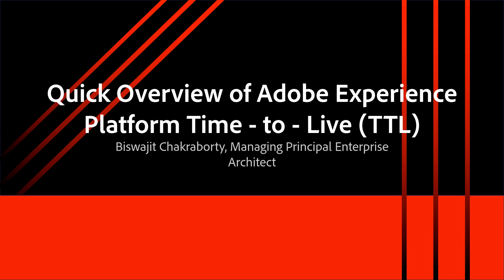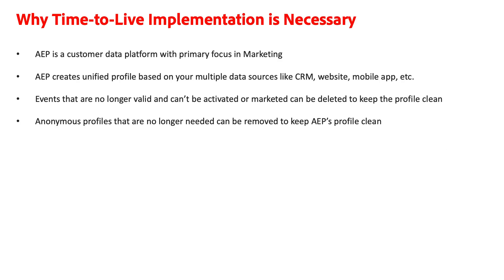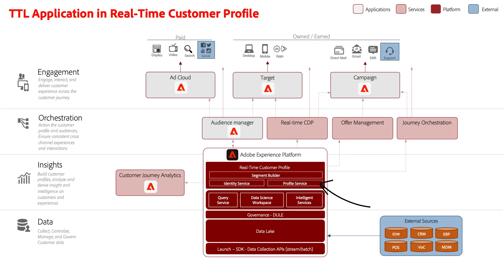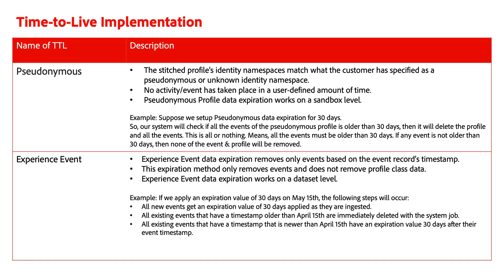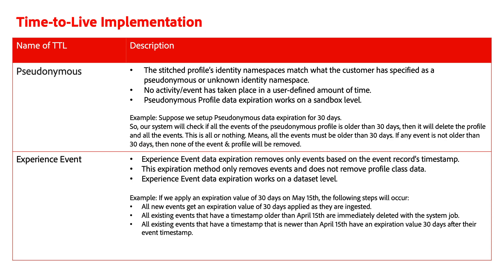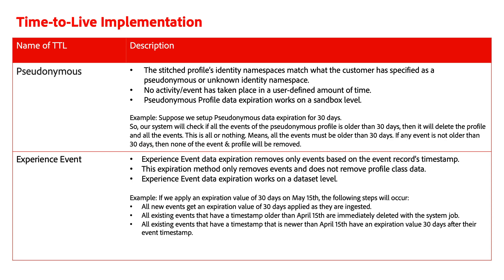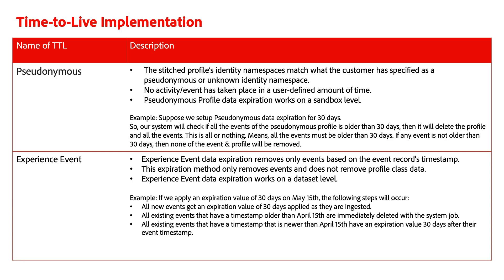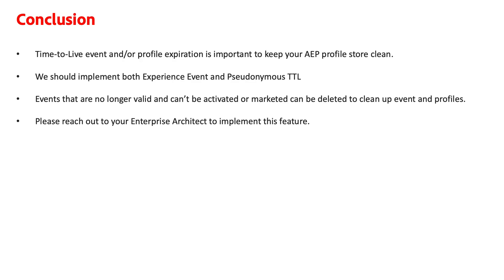Adobe Experience Platform Time-To-Live (TTL) Overview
Overview of Adobe Experience Platform Data Time to Live and Data Cleansing and Governance